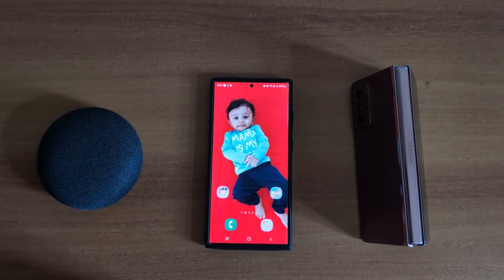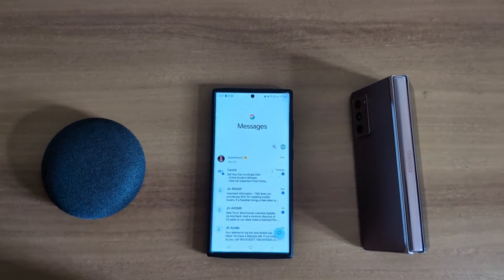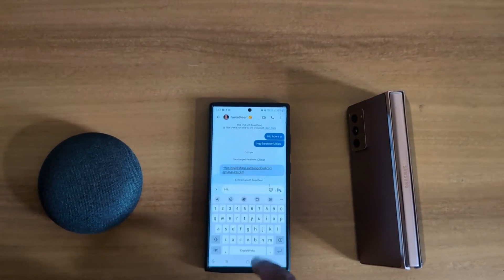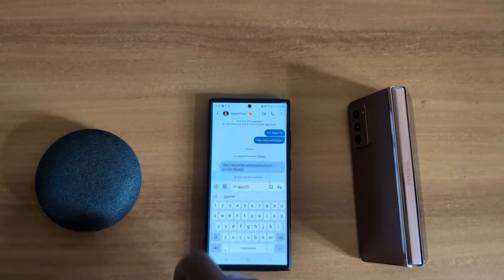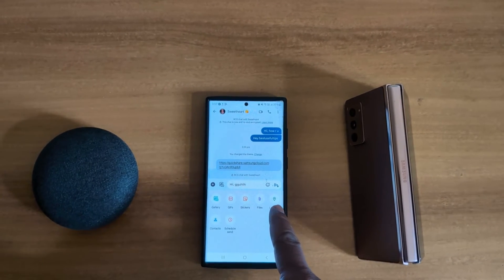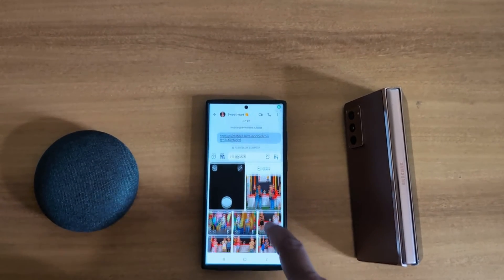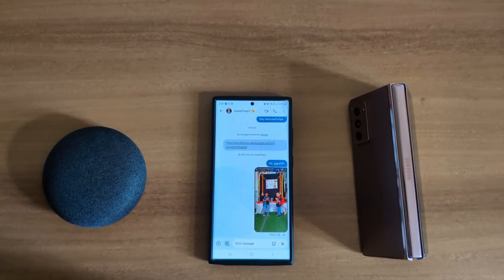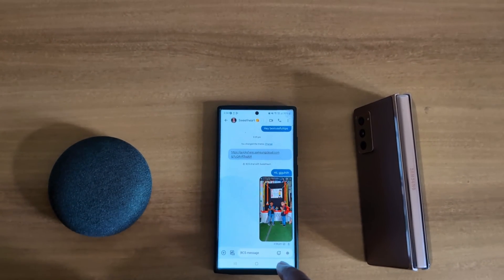How to Send a Photo as a Text Message in Samsung Galaxy S23 Ultra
How to Send a Photo as a Text Message in Samsung Galaxy S23 Ultra. You can send an image or other file as messages in Samsung Galaxy S23 Ultra. Easy to attach a photo as messages in Samsung Galaxy S23 Ultra.

More Queries:
How to attach a photo as messages in Samsung Galaxy S23 Ultra
Samsung Galaxy S23 Ultra Send Photo as Message
Samsung